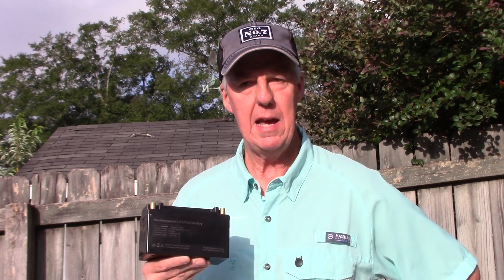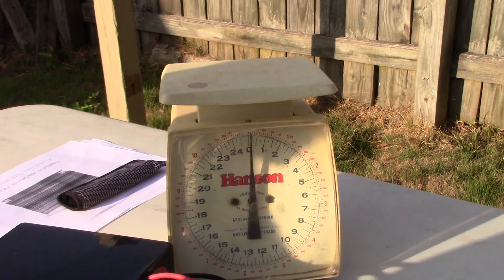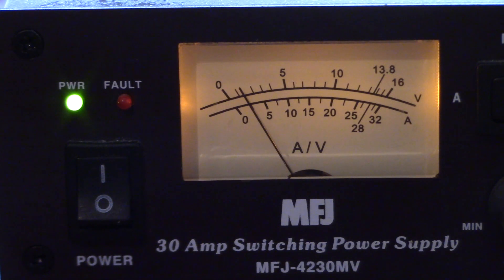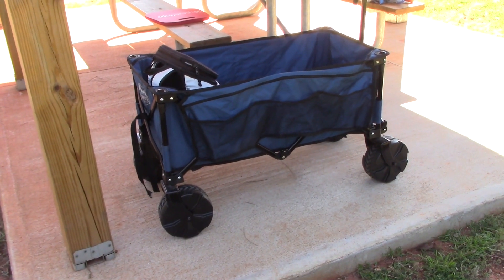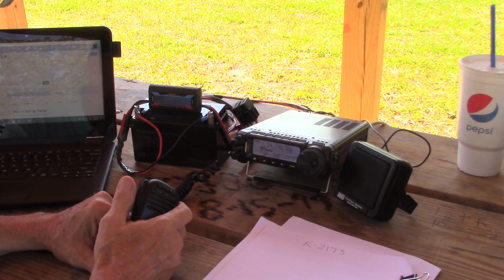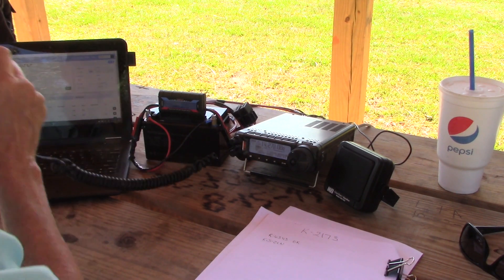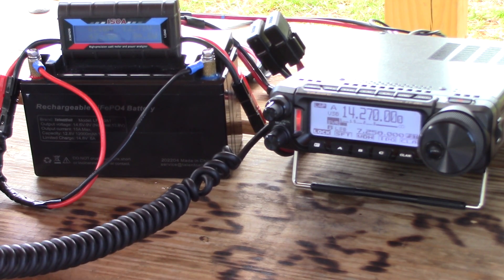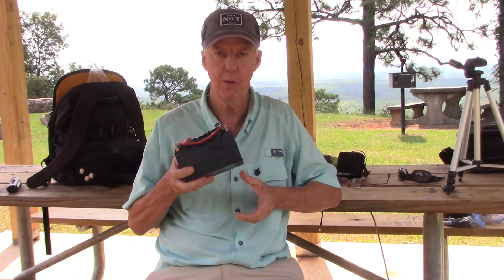TalentCell 12Ah LiFePO4 Battery / Review and Field Test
Let's look at an budget friendly option for a LiFePO4 battery.
This battery offers the size and weight and price point.
Can it handle a portable activation or two an 100W SSB?
Steve - Ad4xt